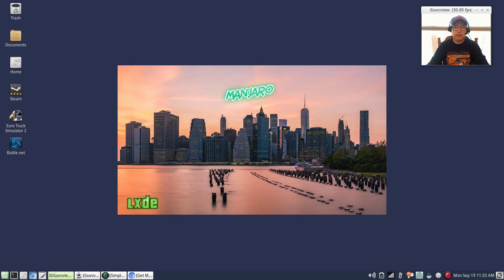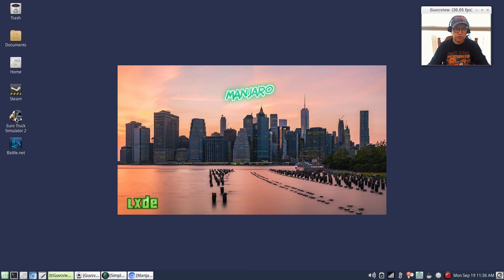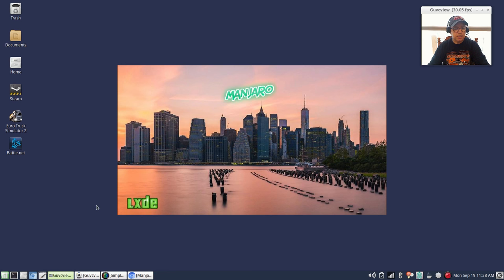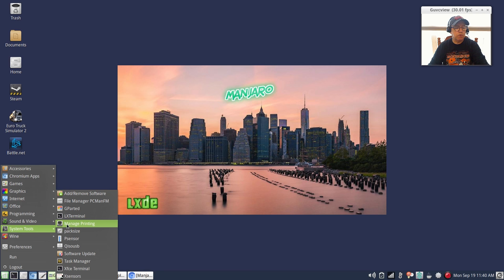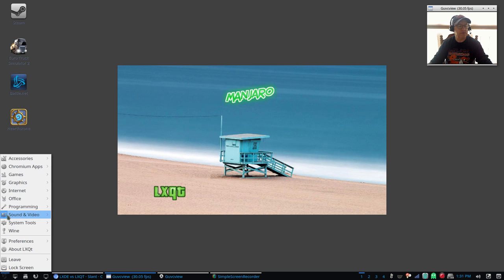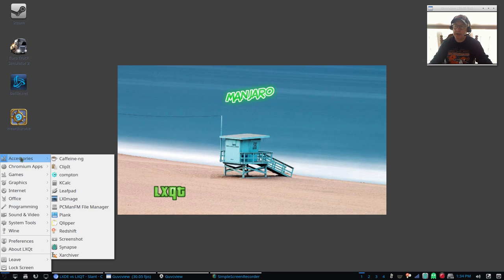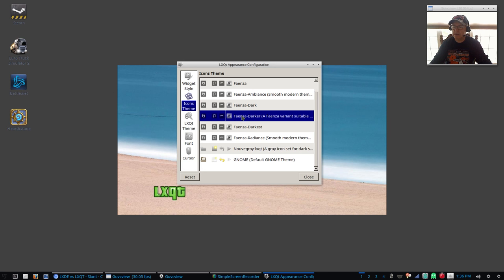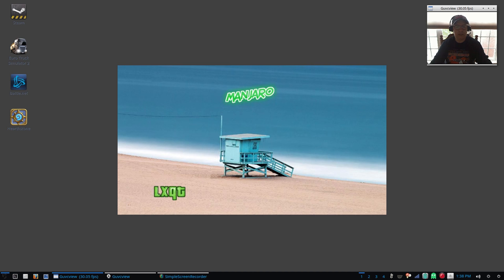Manjaro LXQT vs. LXDE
In this video I take a look at both the LXDE and LXQT Desktop Environments and discuss pros and cons. Hope you enjoy!